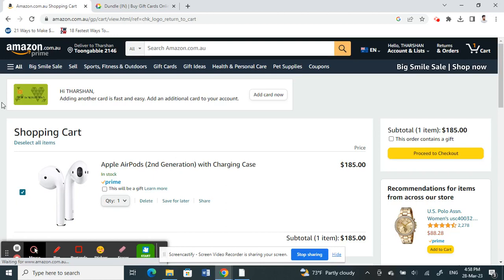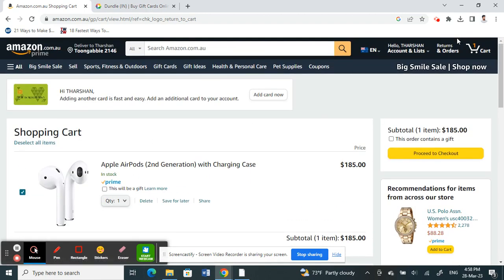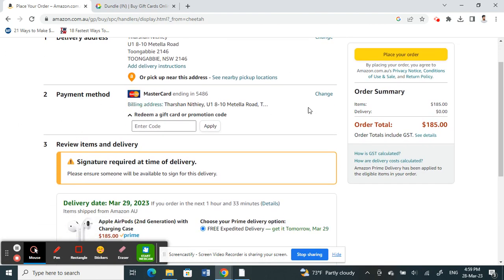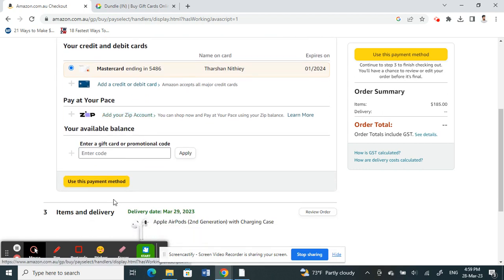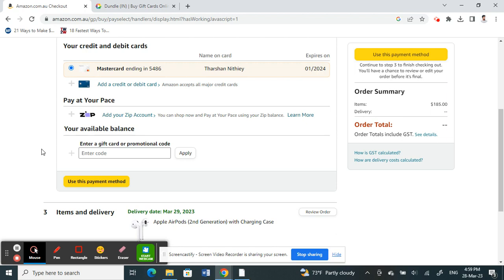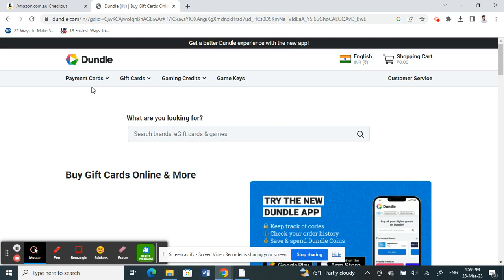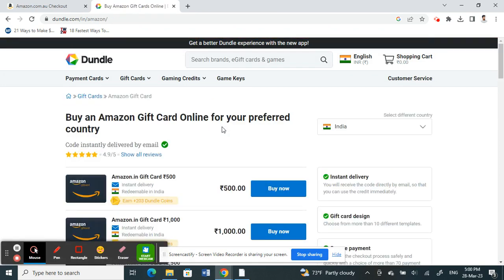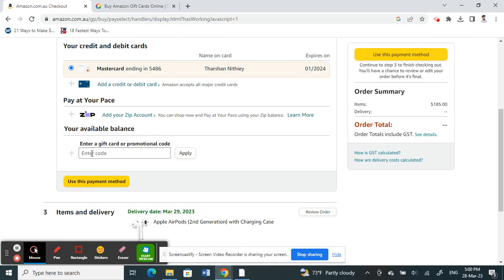How to Pay with Paypal on Amazon (EASY)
In this video on how to buy on amazon with paypal, we're going to show you how to pay with PayPal on Amazon. This is a great way to buy things on amazon using paypal.

Whether you're buying your first Amazon item or you're a seasoned Amazon shopper, this video on How to Pay with Paypal on Amazon is a great way to pay with PayPal in amazon and avoid those pesky fees! We'll also show you how to make Amazon payments with Paypal in case you need to make a payment and don't have a PayPal account.